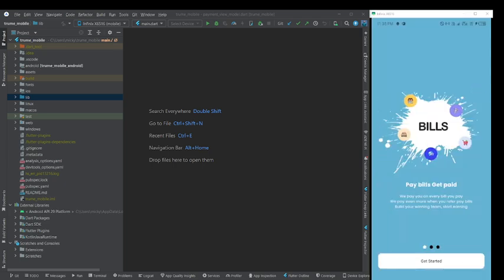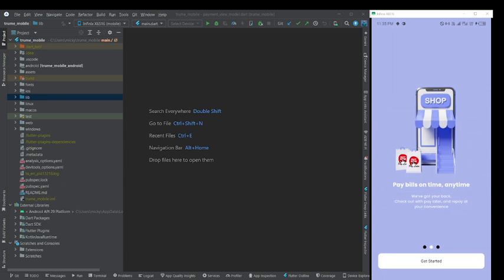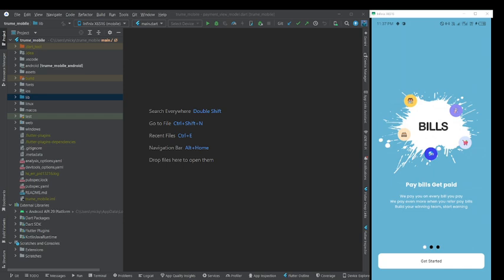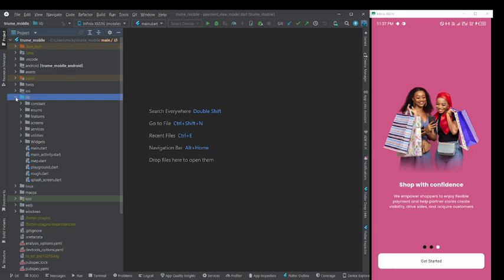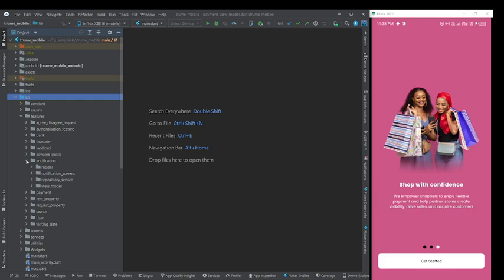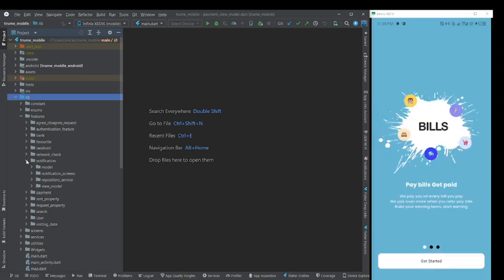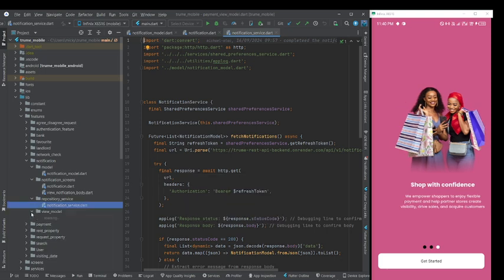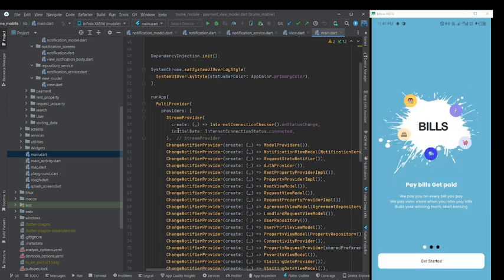Everything Flutter Update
This video highlights what you can expect on a journey through Flutter and Dart, giving my YouTube family a preview of what's to come.